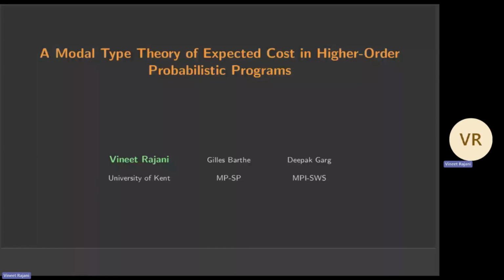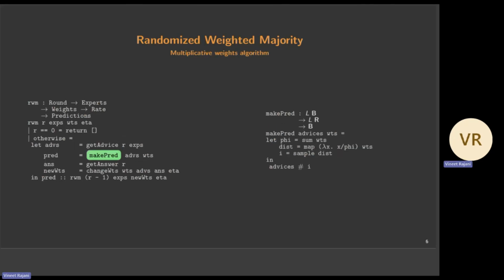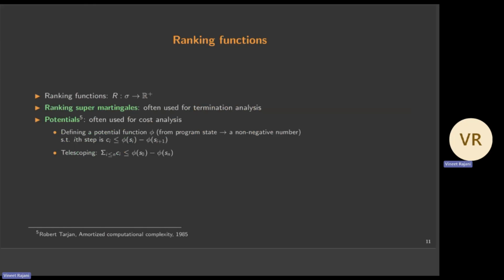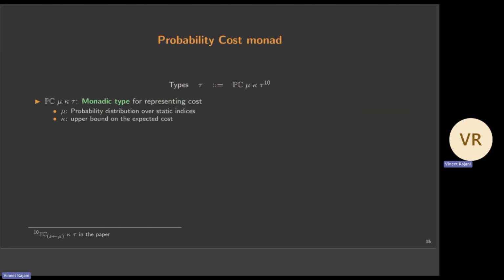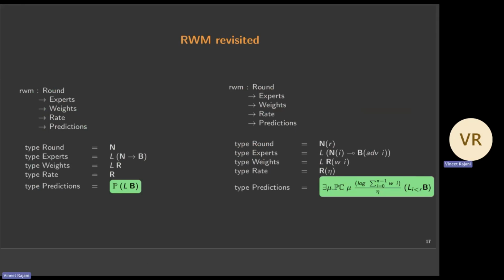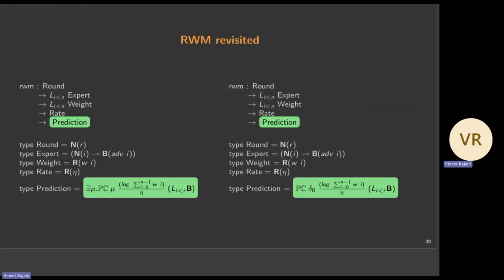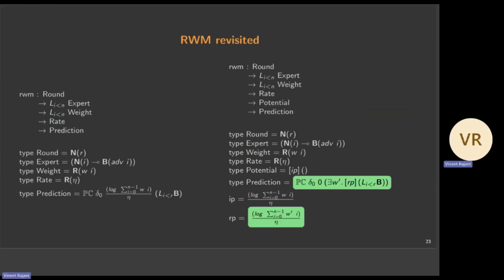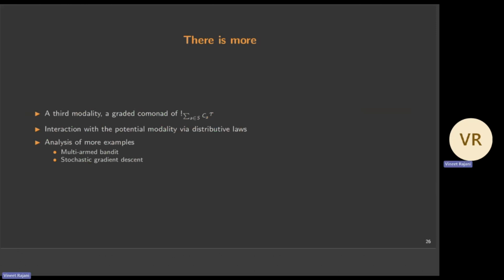[OOPSLA24] A modal type-theory of expected cost in higher-order probabilistic programs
A modal type-theory of expected cost in higher-order probabilistic programs (Video, OOPSLA 2024)
Vineet Rajani, Gilles Barthe, and Deepak Garg
(University of Kent; MPI-SP; IMDEA Software Institute; MPI-SWS)

Abstract: The design of online learning algorithms typically aims to optimize the incurred loss or \emph{cost}, e.g., the number of classification mistakes made by the algorithm. The goal of this paper is to build a type-theoretic framework to \emph{prove} that a certain algorithm actually achieves its stated bound on the cost.
Online learning algorithms often rely on randomness, their loss functions are often defined as expectations, precise bounds are often non-polynomial (e.g., logarithmic) and proofs of optimality often rely on potential-based arguments. Accordingly, we present p$\lambda$-amor, a type-theoretic graded modal framework for analysing (expected) costs of higher-order \emph{probabilistic} programs with recursion. p$\lambda$-amor is an effect-based framework which uses graded modal types to represent potentials, cost and probability at the type level. It extends prior work ($\lambda$-amor) on cost analysis for \emph{deterministic} programs. We prove p$\lambda$-amor sound relative to a Kripke step-indexed model which relates potentials with probabilistic coupling. We use p$\lambda$-amor to prove cost bounds of several examples from online machine learning literature. Finally, we describe an extension of p$\lambda$-amor with a graded comonad and describe relationship between the different modalities.